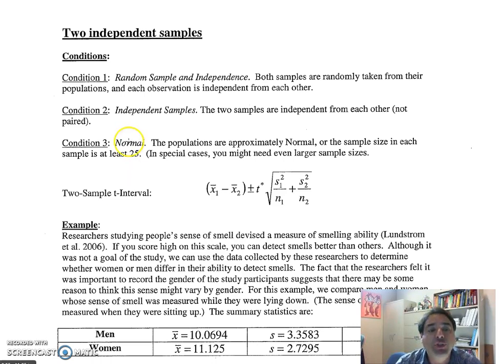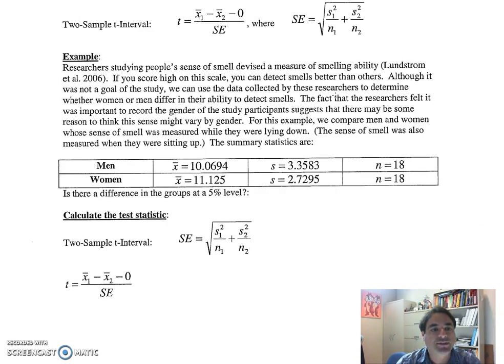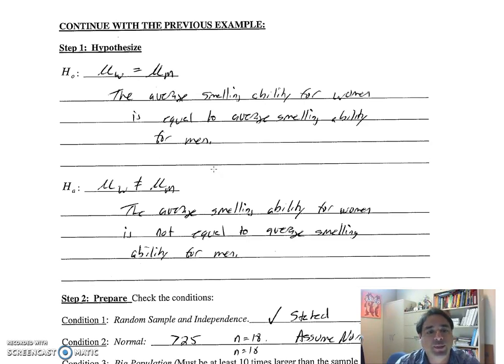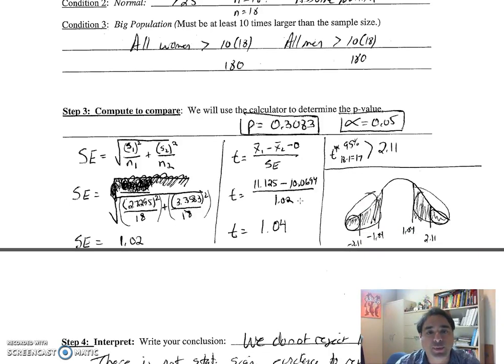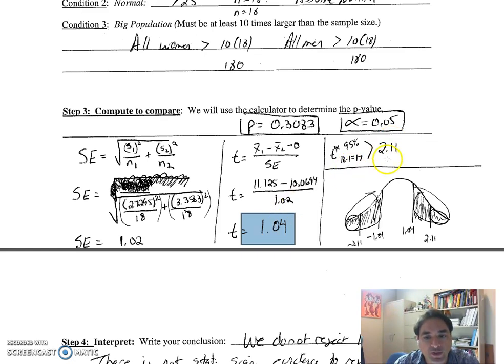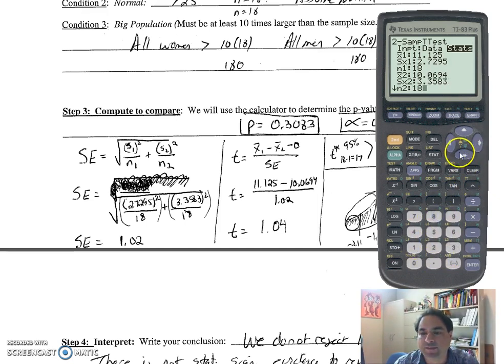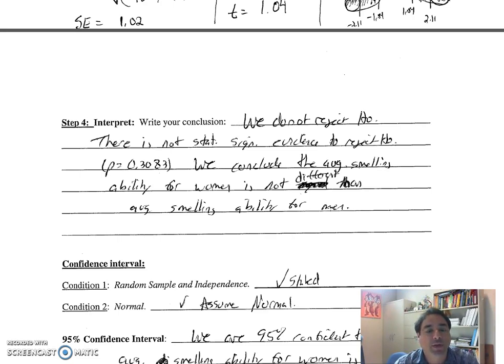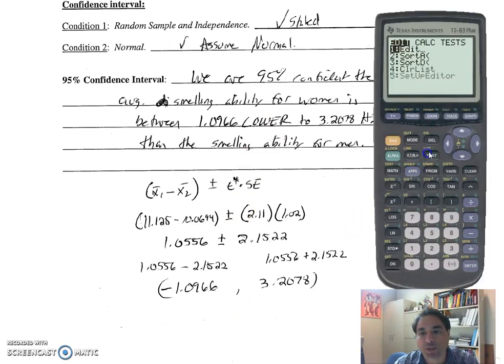STA2023 Ch 9 Video 5